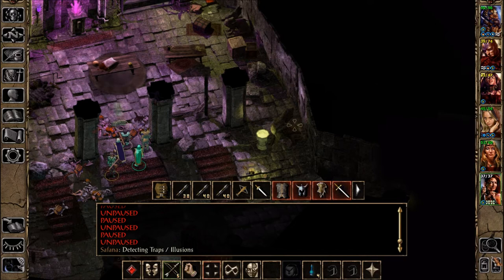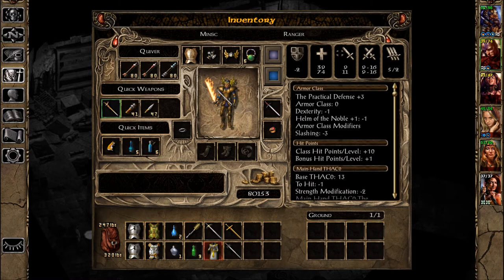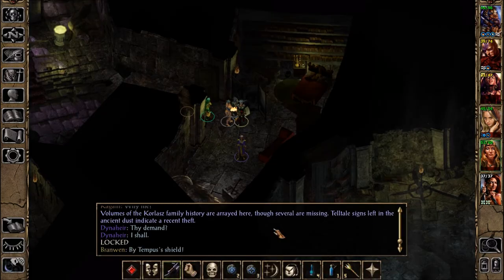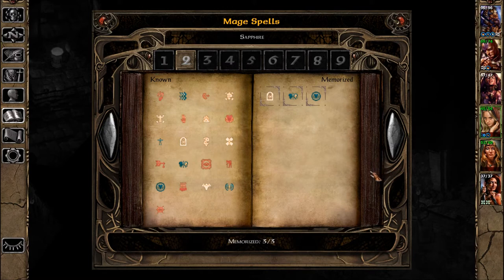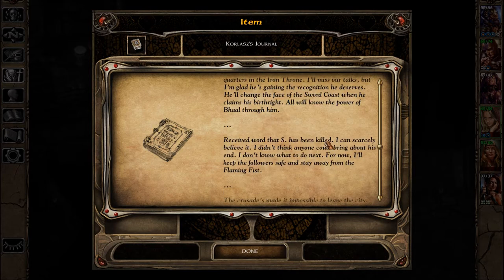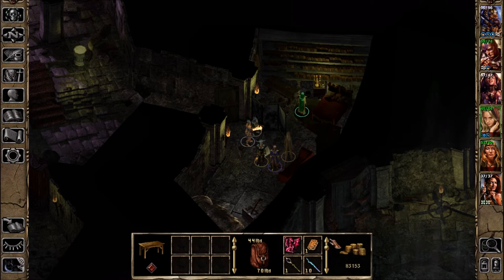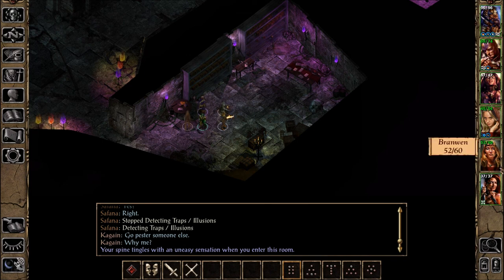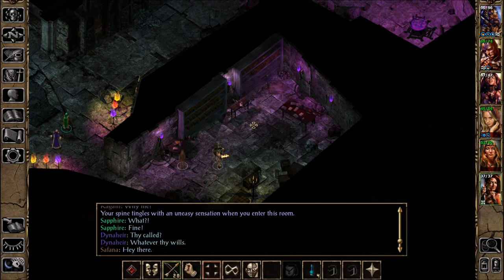Let's Play Baldur's Gate: Siege of Dragonspear (Blind), Part 7: Korlasz's Secret Stash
(Part 2 of 3) There are some interesting texts in Korlasz's personal chambers. Also, we return to the Restless Spirit, and figure out the puzzle with the colored flames.

Baldur's Gate: Siege of Dragonspear is a property of Beamdog. Thank you and have a pleasant stay in Faerûn.